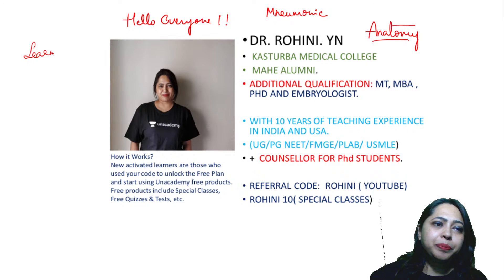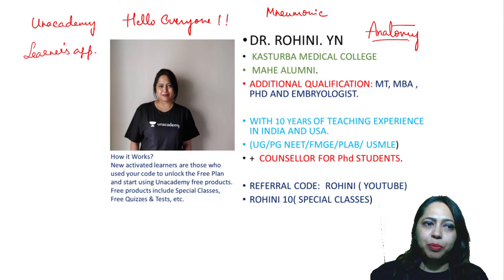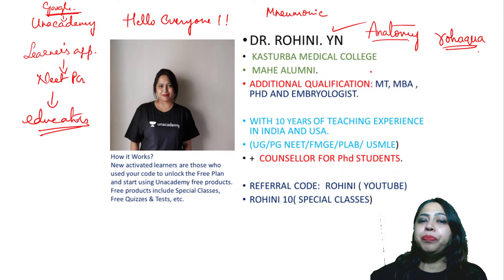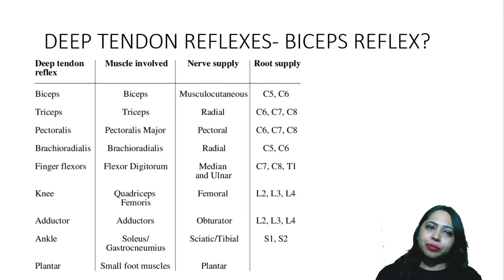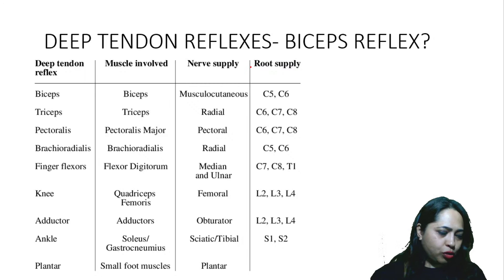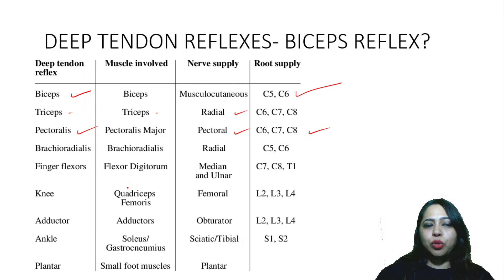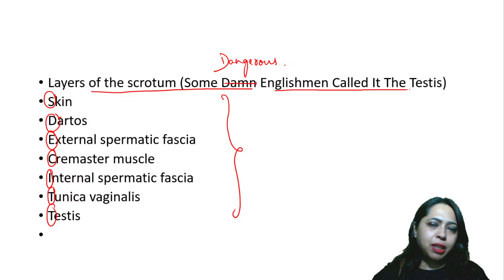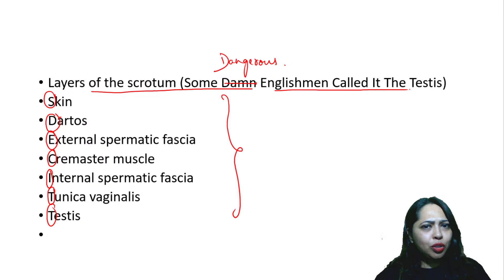5 IMPORTANT MNEUMONICS- BUILD YOUR MEMORY- PART 4 | Gross Anatomy | NEET PG | Dr. Rohini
In this session, *Dr. Rohini* will be teaching about *5 IMPORTANT MNEUMONICS- BUILD YOUR MEMORY- PART * for *NEET PG*.

Unacademy Subscription Benefits:
1. Learn from your favourite Educator
2. Dedicated DOUBT sessions
3. One Subscription, Unlimited Access
4. Real time interaction with Educators
5. You can ask doubts in live class
6. Limited students
7. Download the videos & watch offline

Get the GATE & ESE Iconic Advantage:
1. Personal Coach
2. Study Planner & Bi-weekly Reviews
3. Dedicated Doubt Clearing Space
4. Personalized Test Analysis
5. Study Booster Sessions
6. Preparatory Study Material
7. All the Unacademy Subscription Benefits